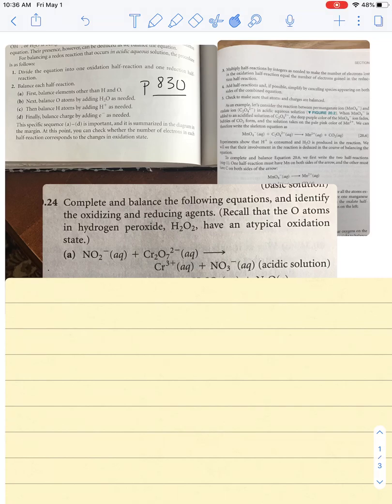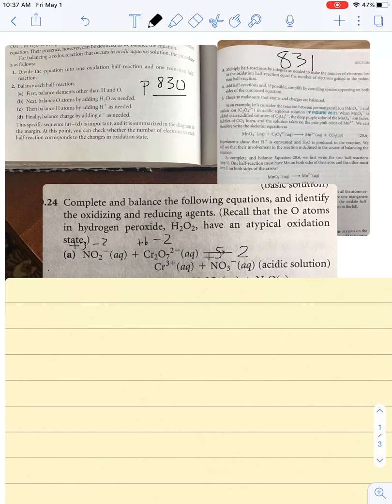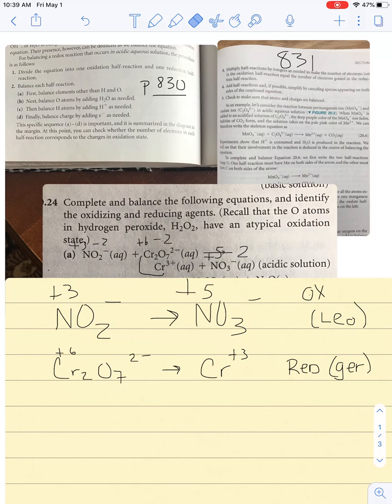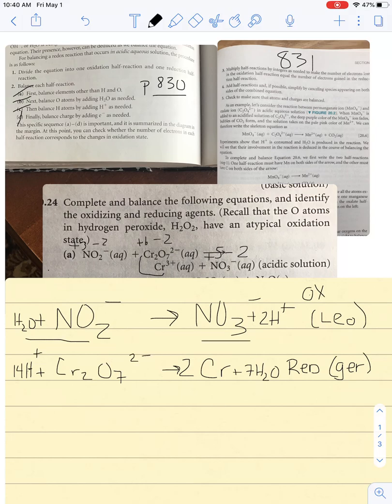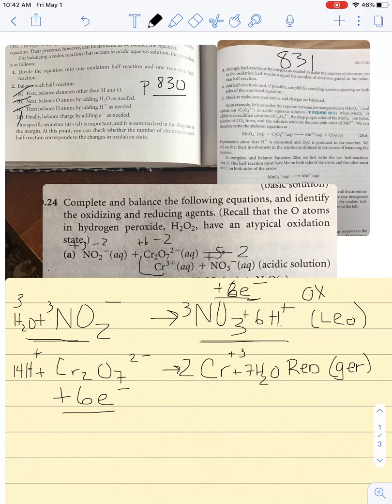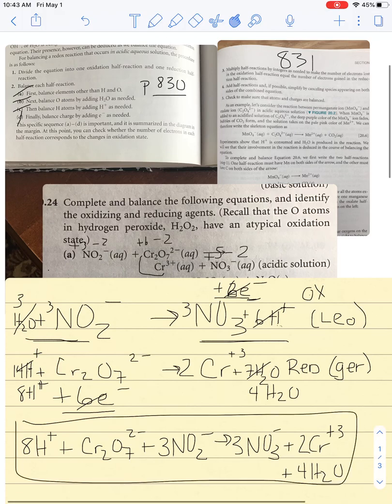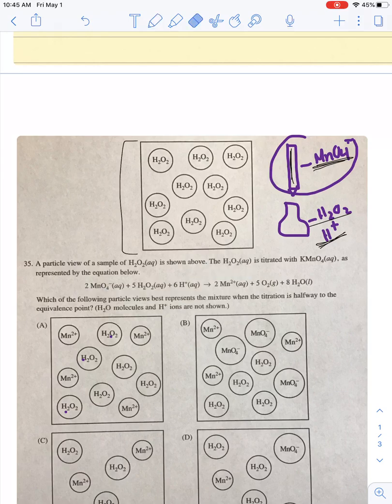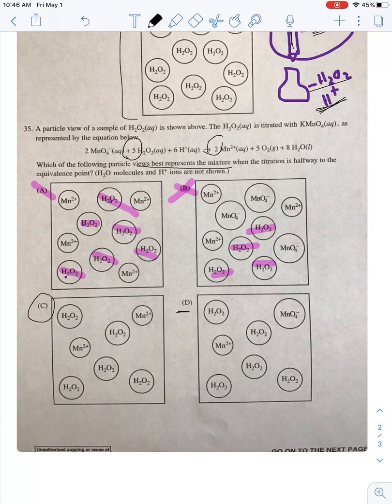Redox balancing in acid practice & Q35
Make sure you review balancing in basic solutions too (add OH- to both sides to balance H+ on one side) see text